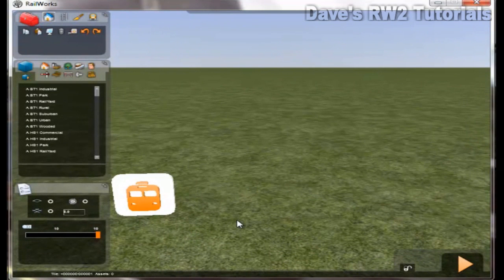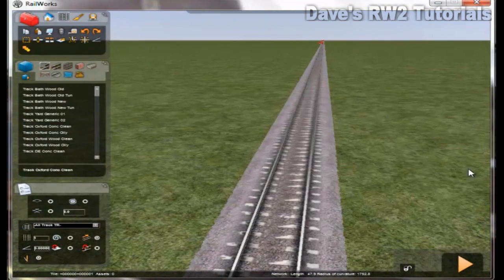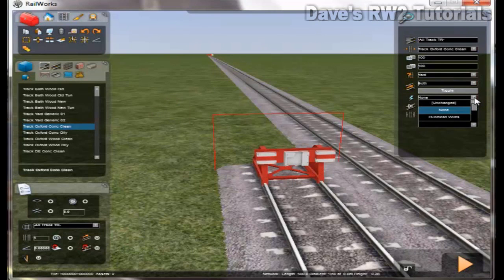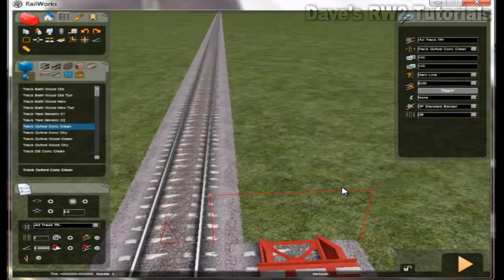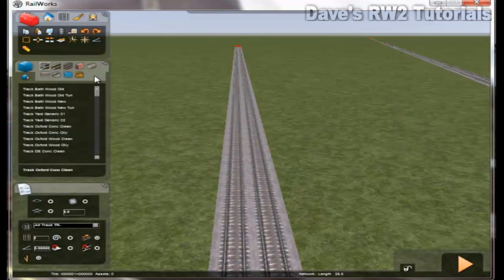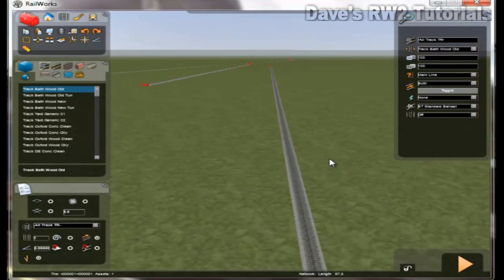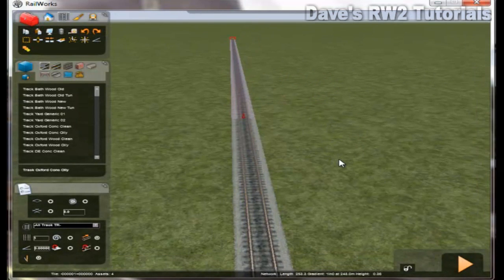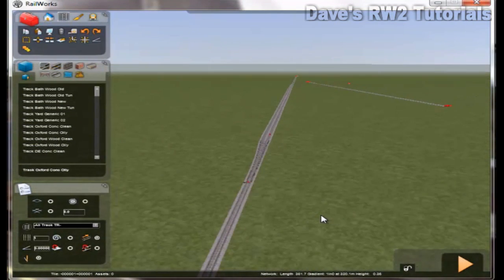Railworks 2: Track Laying (basic level)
Basic tutorial on track laying in RailWorks 2